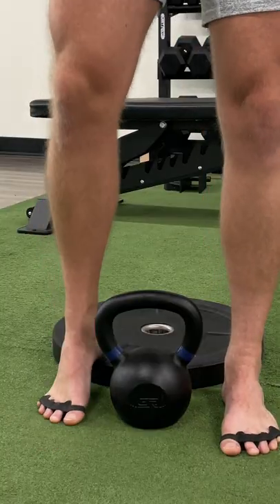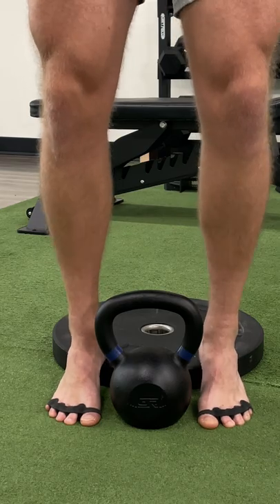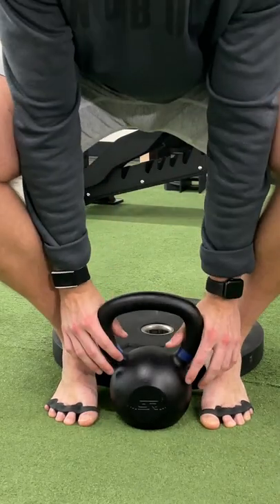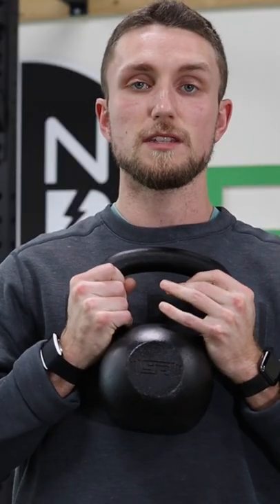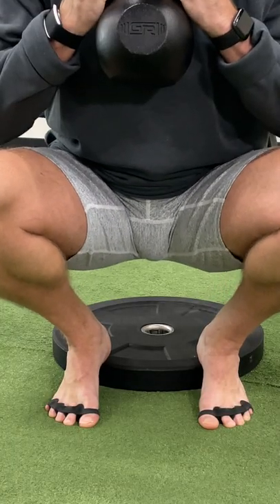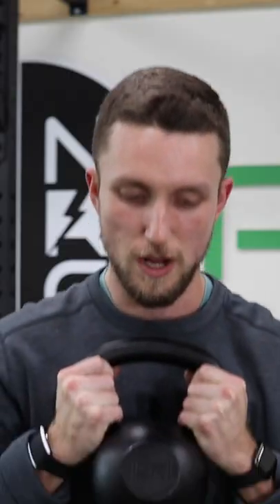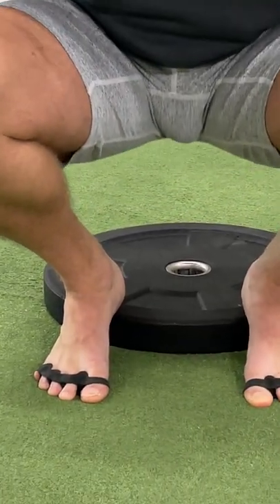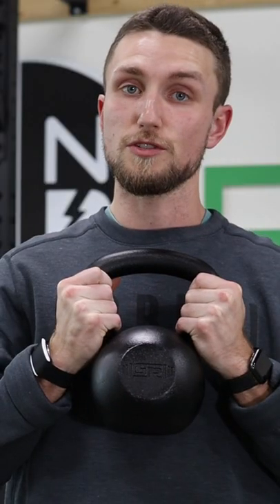Toe Spacers + Cyclist Squats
If you are working to improve your foot function and you haven't tried using toe spacers yet, GET ON IT. Toe spacers and squats are a great way to improve how your feet move and interact with the world around you. The cyclist squat (heels elevated narrow squat) emphasizes pressure through the metatarsal heads and is incredible for pushing your feet when you have toe spacers on. Give it a shot!

Get a free WHOOP 4.0 and your first month free when you join with my

NRG Physiotherapy - TEXT "NRG" to 55433 for more info!

I use TubeBuddy to improve my channel! Check it out with this link!

⚙️ Production Gear ⚙️ :
Camera - Canon M50
SmallRig Cage
Canon 22mm f2 M-Mount Lens
Sigma 30mm f 1.4 M-Mount Lens
Lav Microphone

🛠 Favorite Mobility Tools 🛠
Lacrosse Ball
Resistance Bands
Foam Roller
Gut Smash Ball

If you want to learn more about how you can improve your mobility, flexibility, and sports performance, check out Excellence in Motion at all the places below!